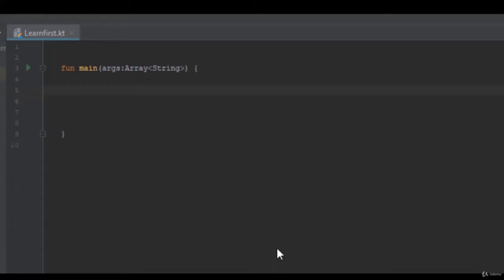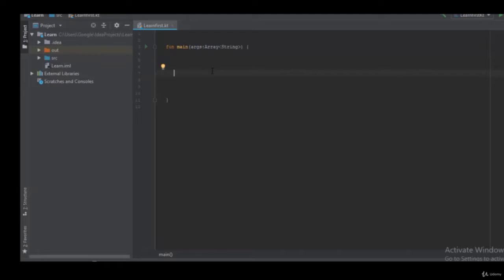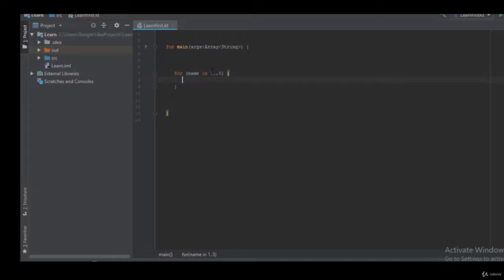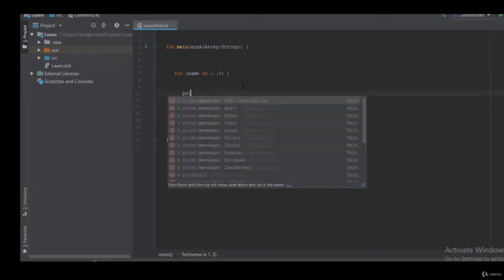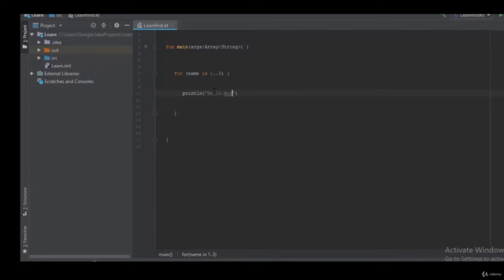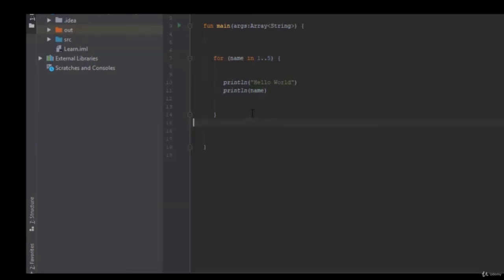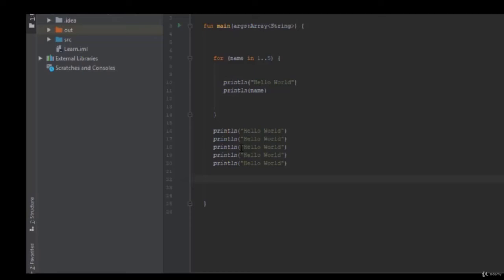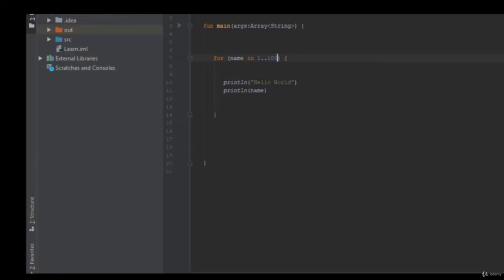17 loop part 2 using for